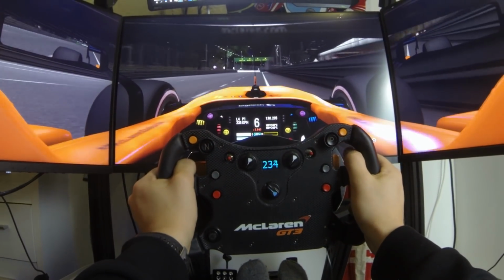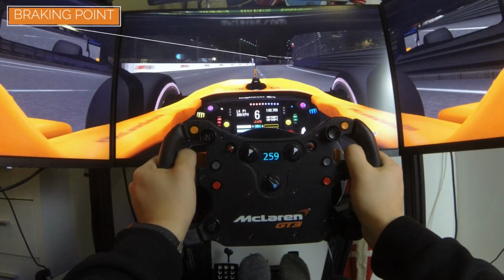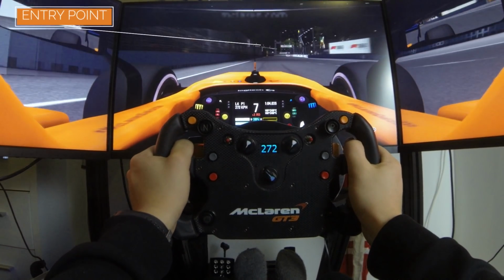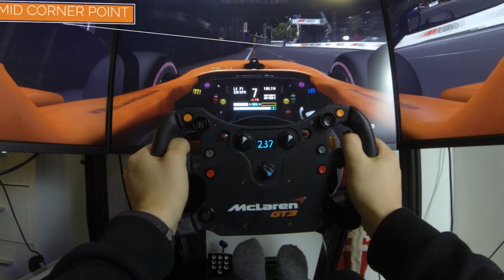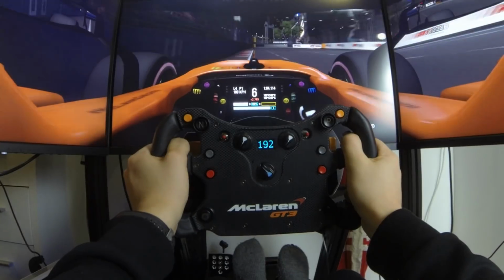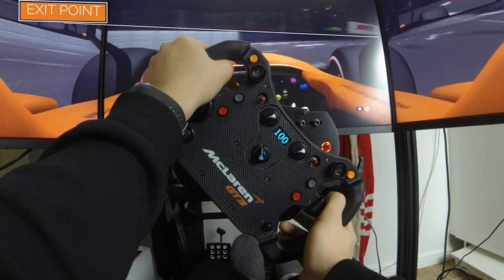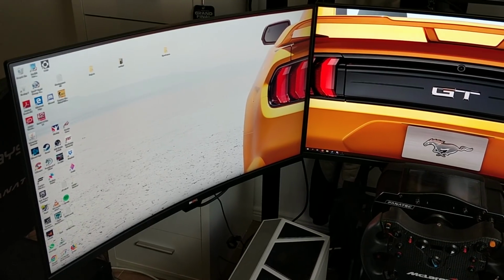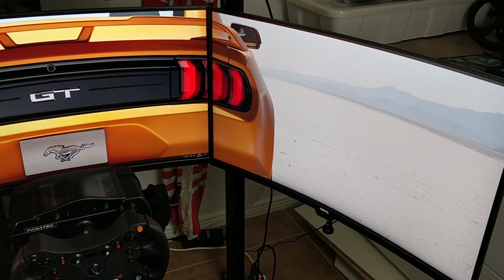Olli Pahkala the importance of eyes in Sim Racing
Olli gives you a great insight on where to look and how to predict better using your eyes with BenQ